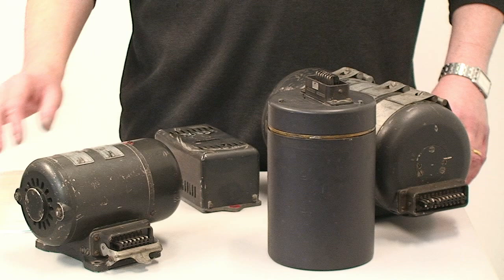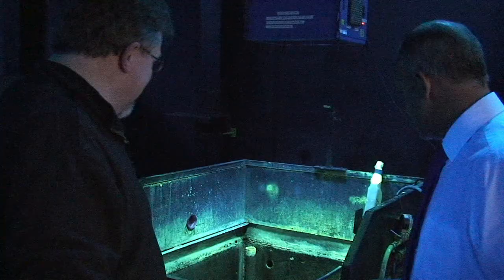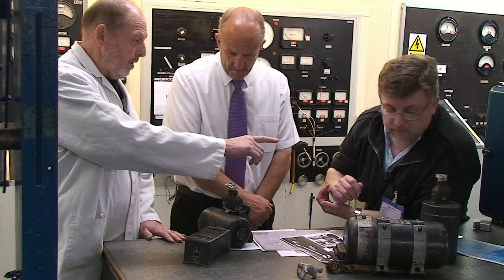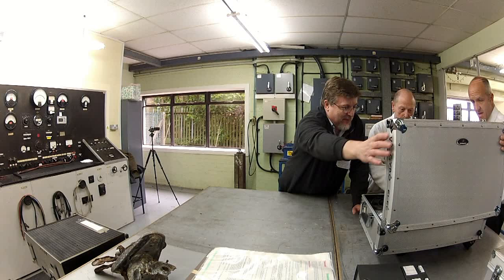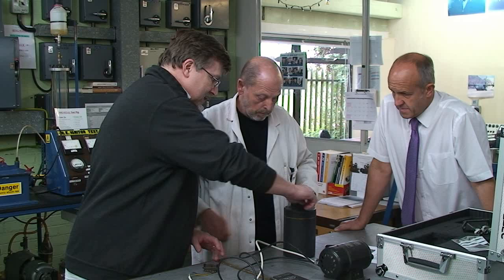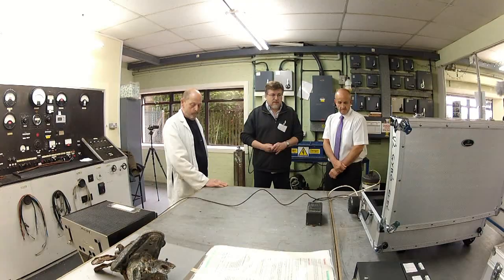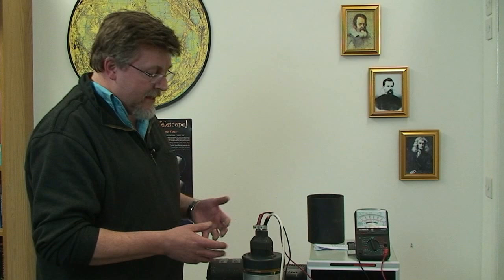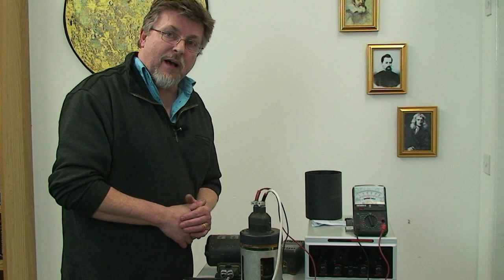The A4 / V2 rocket in detail: Bringing a V2 rocket gyro back to life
The German WWII A4 or V2 rocket was the world's first space vehicle and it would become the blueprint for every other liquid fueled rocket. This video follows our project to restore parts of the V2's guidance system, including an original 'Vertikant' gyro. The parts we've acquired look OK  but we don't know how they have survived or why they were originally abandoned - perhaps they are all manufacturing or field rejects and won't work? The components are 70 years old and have endured uncertain storage conditions through the decades. Without a reliable wiring system we can't even test them. Will they work after all this time in storage?

With special thanks to:

Martin Bowman and Don Carr

Kearsley Airways Ltd
Romeera House
Stansted Airport
Essex, UK

Also thanks to:

Deutsches Museum
Munich, Germany

For more information on the technology and history of the A4-V2 missile visit our